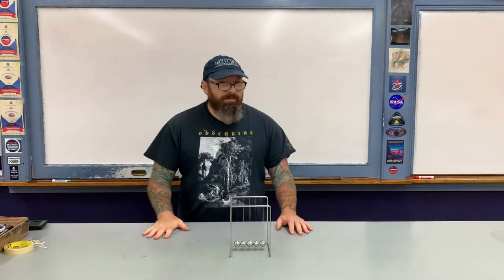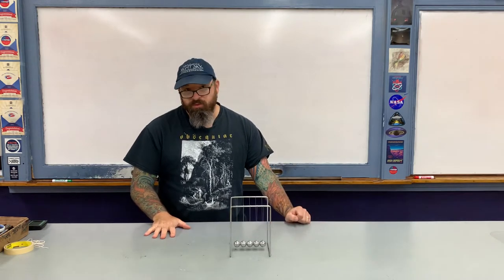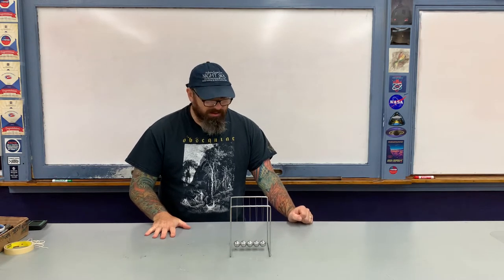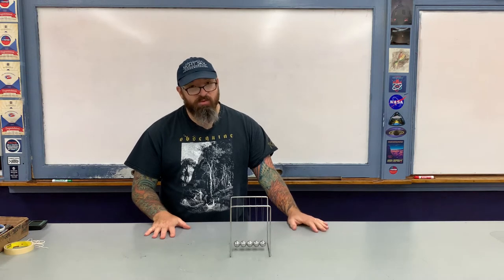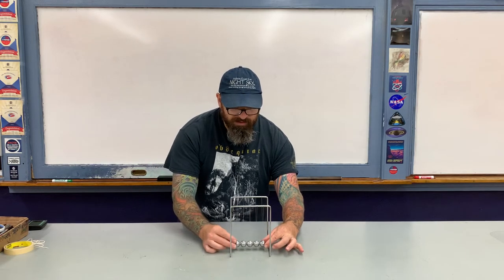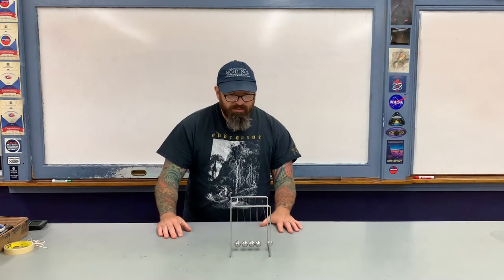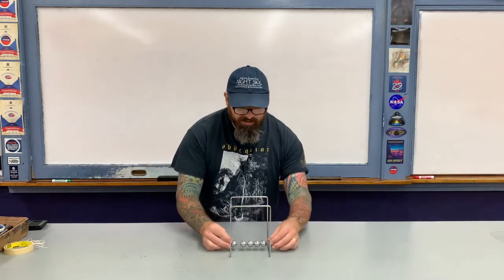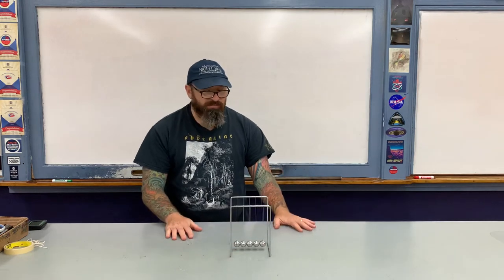Demonstration - Newton’s Cradle